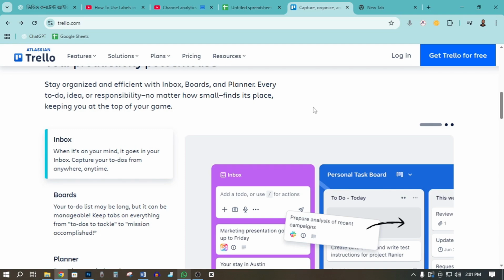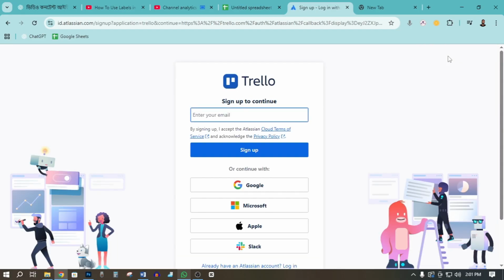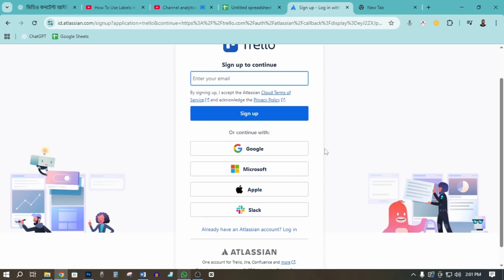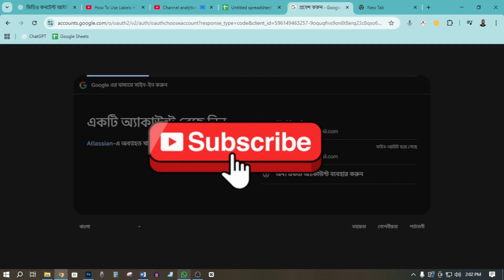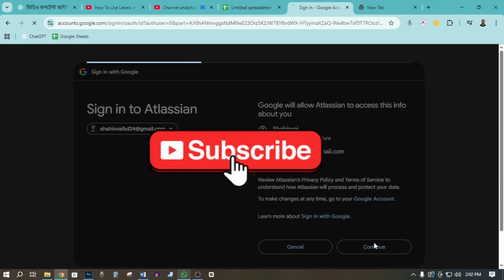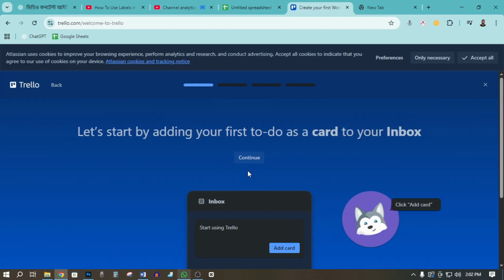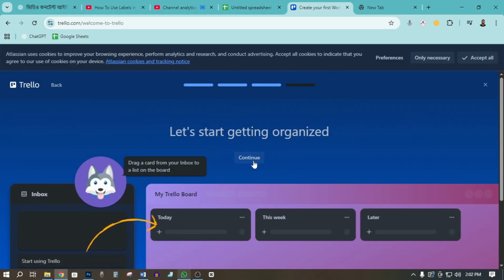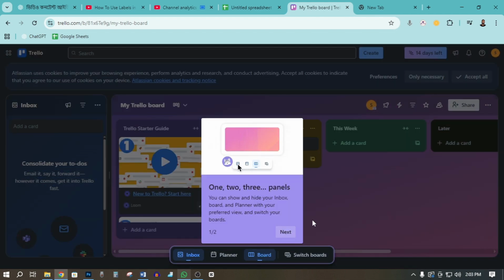How to Sign Up for Free in Trello | Trello Tutorial for Beginners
Learn how to create a FREE Trello account in just a few minutes! In this step-by-step tutorial, you'll discover how to sign up for Trello using Email, Google, or Microsoft accounts. Start organizing your tasks, projects, and team work like a pro today.

Trello is one of the best project management and productivity tools for teams, students, and freelancers. This beginner-friendly guide will help you get started fast!